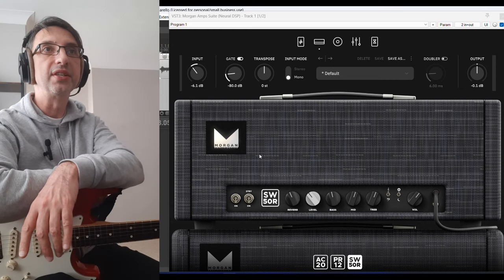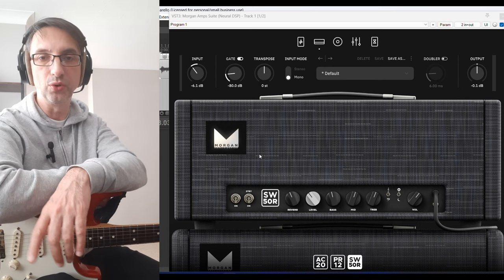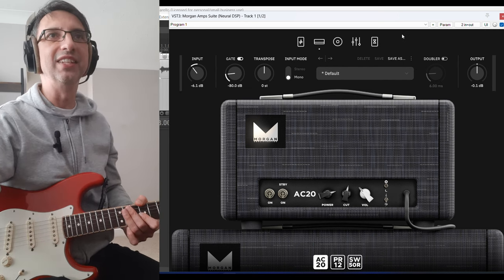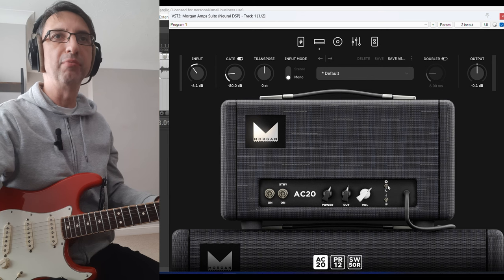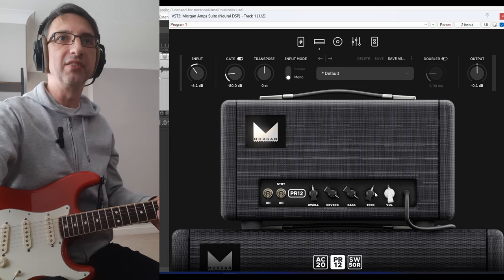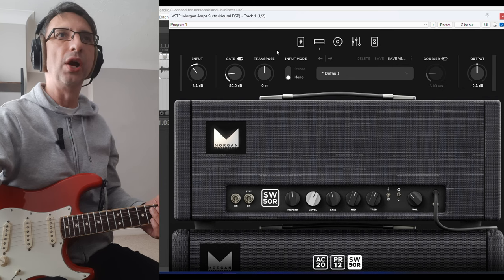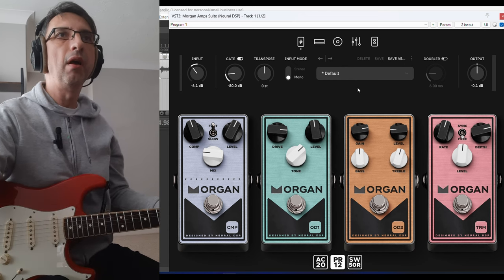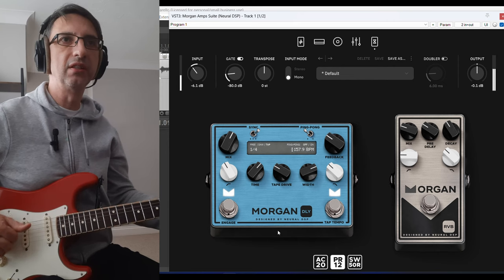Neural DSP Morgan Amp Suite Plugin First Look (It's Great)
Neural DSP Morgan Suite, Morgan amp plugi.